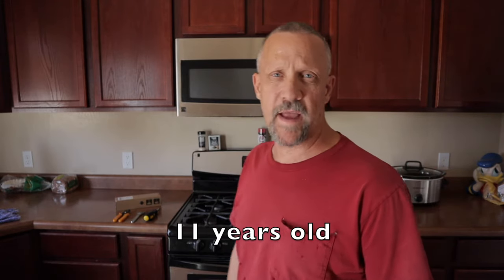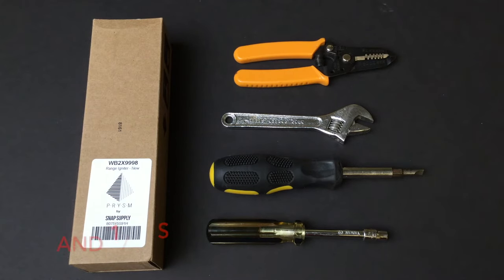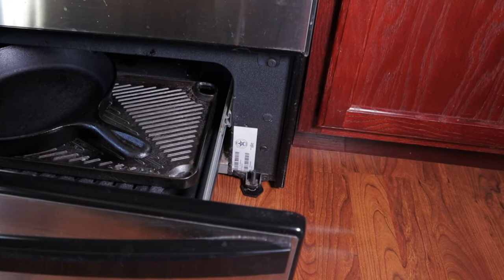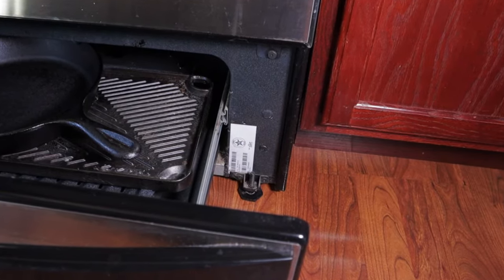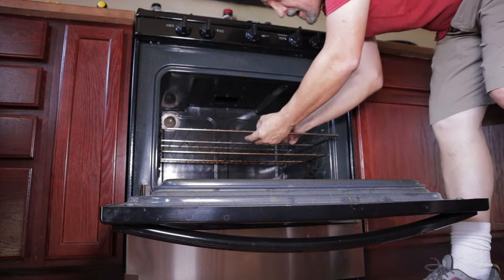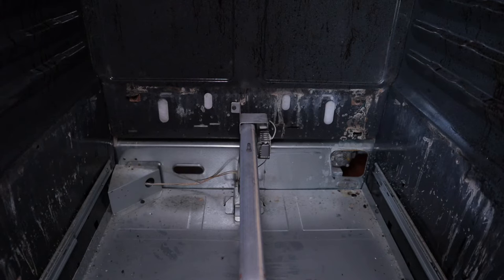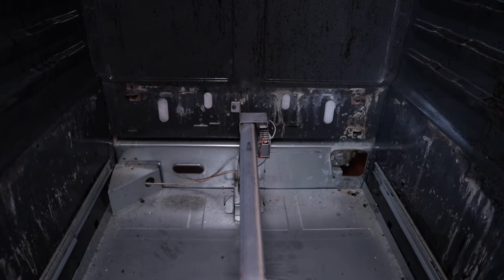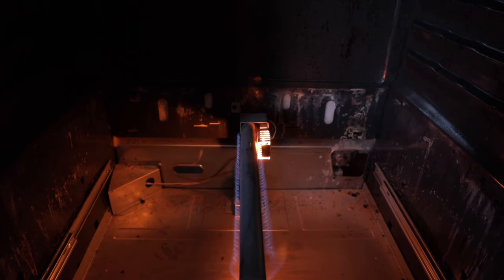How to Replace a Kenmore Gas Oven Igniter - Kenmore Gas Oven Takes a Long Time to Preheat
How to Replace a Kenmore Gas Oven Igniter - Kenmore Gas Oven Takes a Long Time to Preheat - Step by Step How to replace a gas oven igniter.

PRYSM Range Igniter Replaces WB2X9998